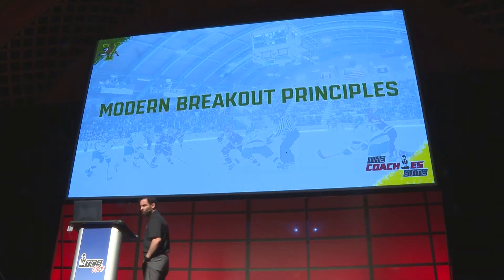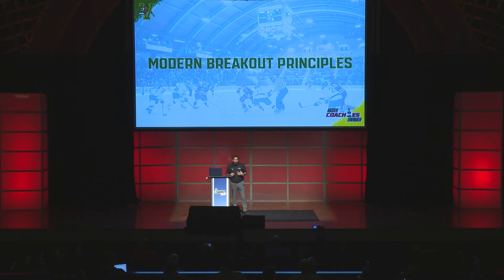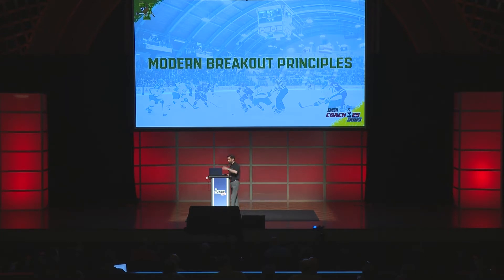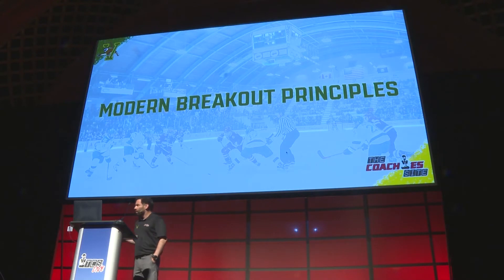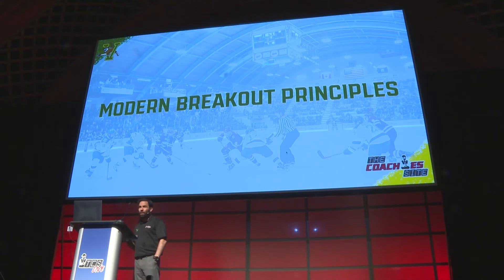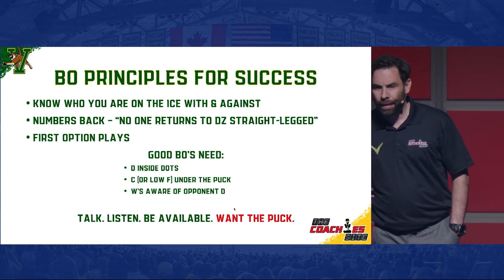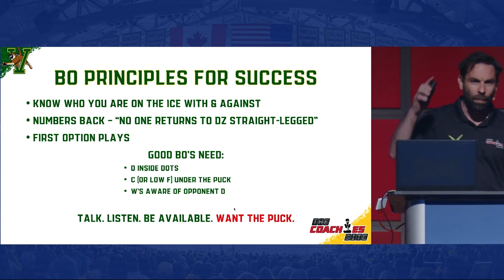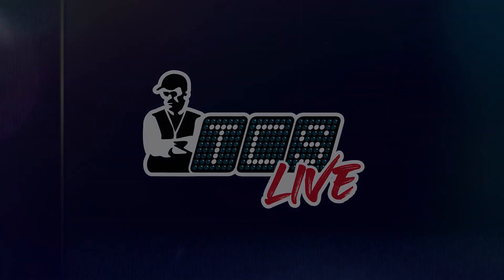Todd Woodcroft - Modern Hockey Breakout Principles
A snippet from Modern Breakout Principles & How to Teach Them presented by University of Vermont head coach Todd Woodcroft at the 2022 TCSLive, hockey’s premiere coaching conference, this past June at the University of Michigan.

What does Head Coach Todd Woodcroft begin preaching to his players on the first day they arrive on campus at the University of Vermont? The importance of breakouts.

“Breakouts are a piece of your team’s structure – a very important piece,” said Woodcroft. “They’re a piece of your team’s success. It takes six players and all six players have to be involved. All six have to be aware. All six players have to be prepared. Ultimately that’s our job as coaches.”

Ultimately, that’s what Woodcroft’s highly anticipated presentation from TCS Live in Ann Arbor is all about.

As you’ll see in his video, Woodcroft believes players often get slowed down by clutter and indecision on breakouts. Players need a plan to be successful and that, for Woodcroft, involves speed. How fast can the puck be moved? How fast can players become available? How fast can the puck be moved from the d-zone into the neutral zone and into the offensive zone?